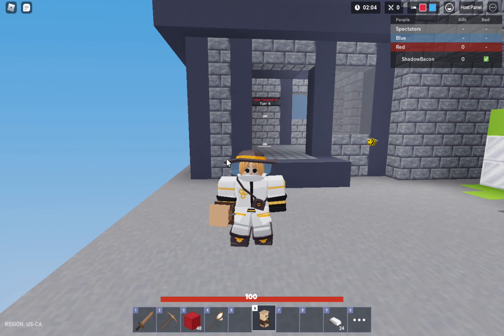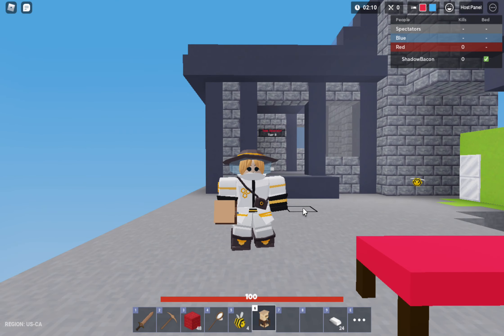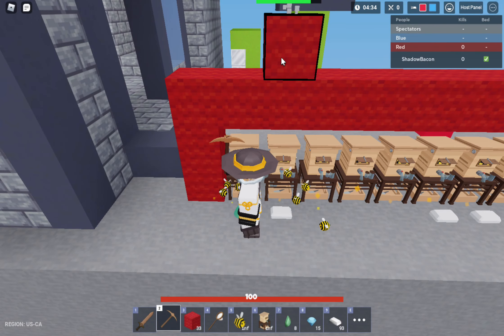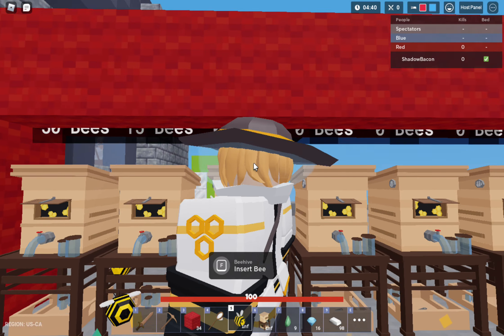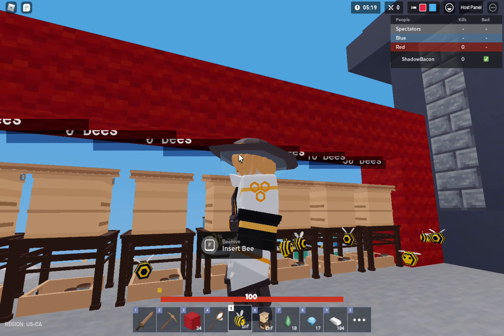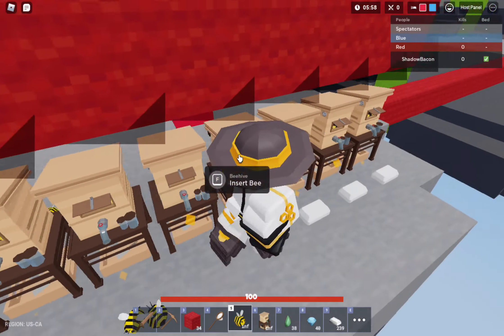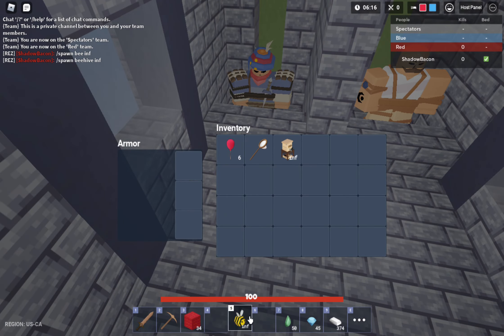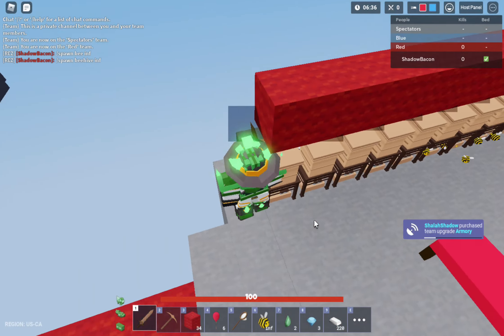is beekeeper beetrix a GOOD kit?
back for this series